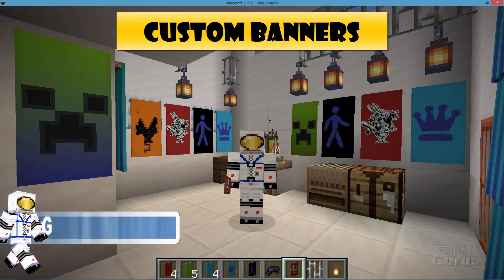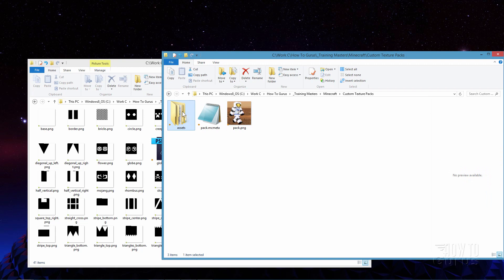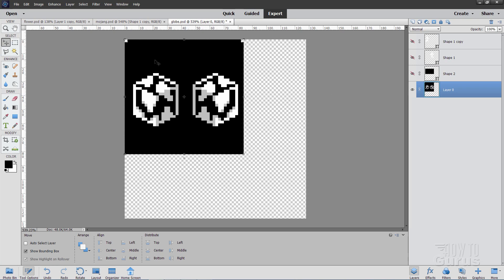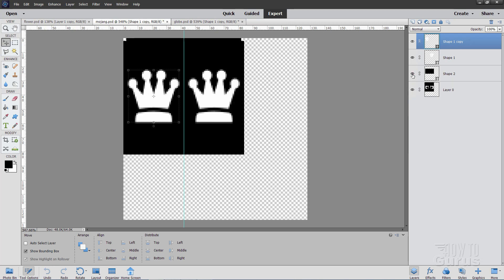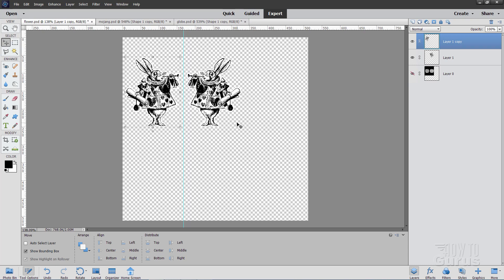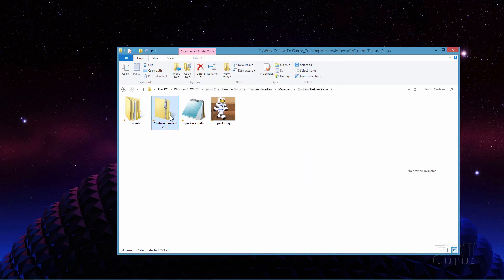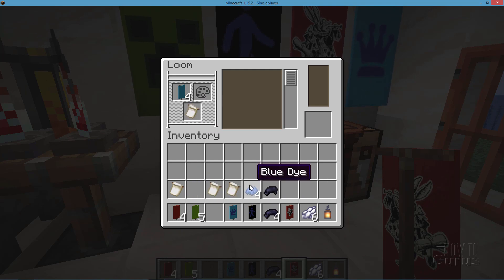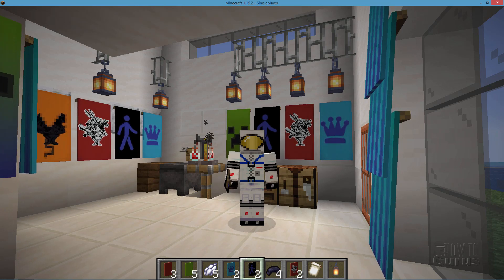How You Can Make Custom Minecraft Banner Designs with Your Own Pictures & Patterns Minecraft Java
Custom Banner Patterns Minecraft Java. You can make custom Minecraft Banners using your own designs and artwork. This is a follow up video to my Making Banner Designs video that you will find here:

00:00 Minecraft Custom Banners
00:28 Limitations on Custom Banner Designs
00:56 Where to find the Banner textures
01:59 Basic Resource Pack setup for Custom Banners
03:11 Banner Texture open in Photoshop Elements, you can use any graphics or editor you like
04:01 Converting the Banner texture image to a higher resolution
04:45 Where to place the new images on the Banner texture file
05:18 Where to find graphics in Photoshop Elements
05:46 What the Black and the White on the Minecraft Banner Design
06:05 2nd Banner Pattern example using a transparent background
07:03 Hi-Res example using Blacks and Whites plus Transparency
08:09 Saving the Banner Graphic as a png file
08:34 Compiling the Custom Minecraft Resource Pack
09:27 The pack.mcmeta file
09:56 Using 7-zip to zip up the resource pack
10:26 Uninstalling the example resource pack
10:54 Opening the Resource Packs Folder in game
11:17 Placing the new Custom Resource Pack into the Resource Pack folder
11:28 Activating the New Custom Resource Pack with the Custom Banner Designs
11:49 Checking Inventory before making the Custom Banners
12:16 Making the Walking Man Custom Banner
12:55 Making the Crown Custom Banner
14:04 Placing the new Custom Banners on the wall
14:28 Like, Share, Subscribe